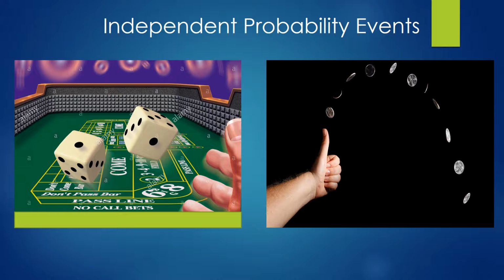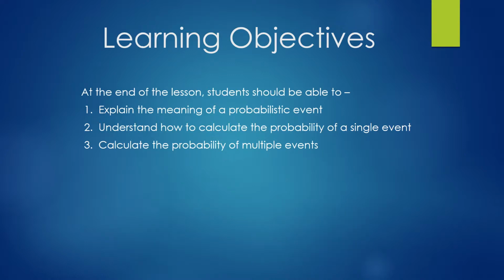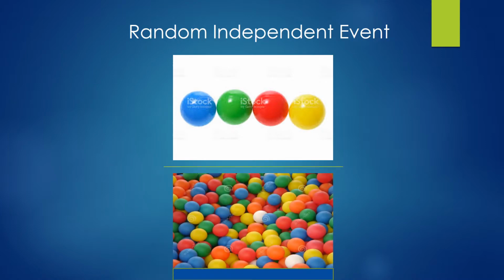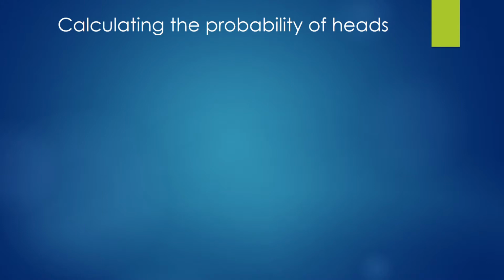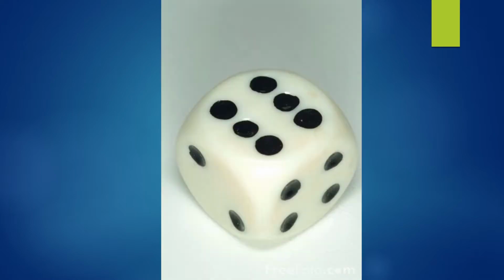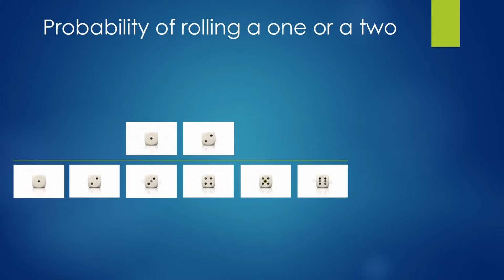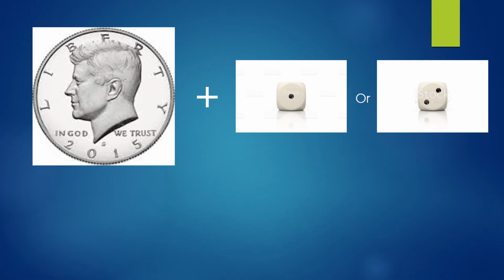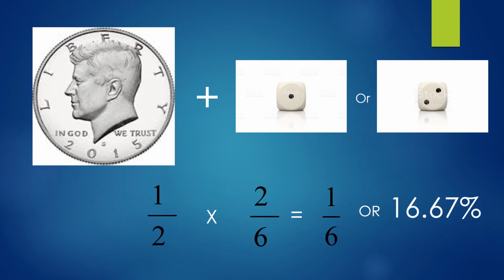M 33 5 Assignment PP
Basic probabilities for independent and multiple events